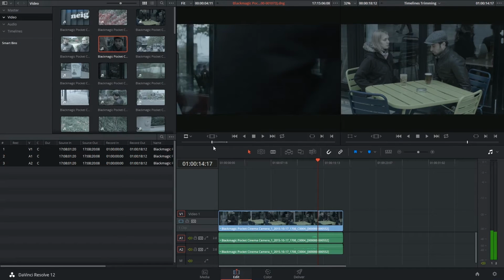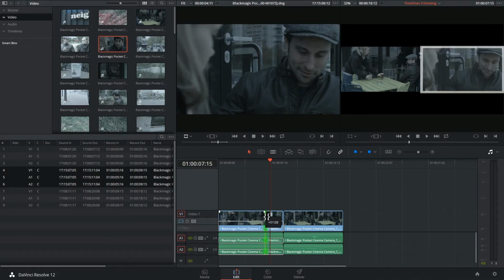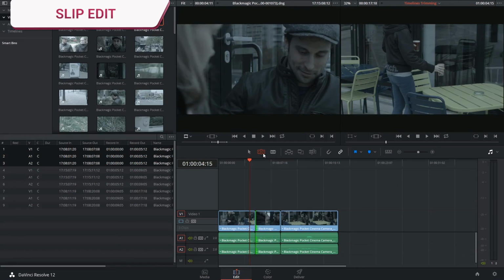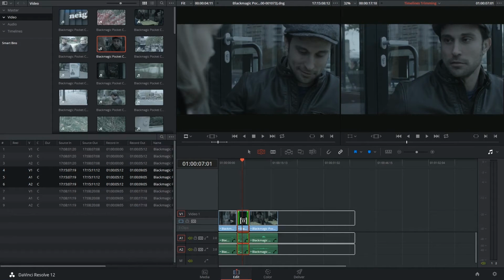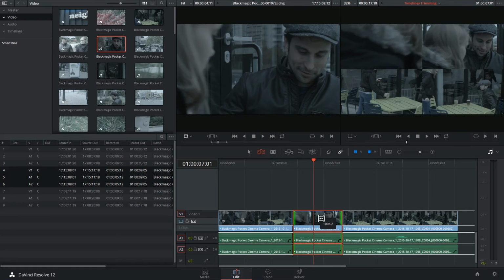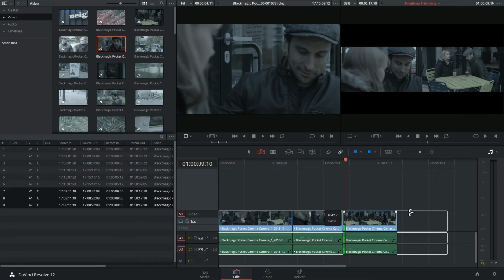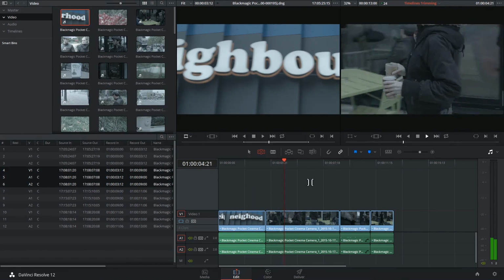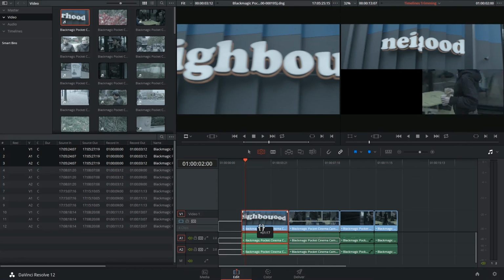DaVinci Resolve 12 - 25b Trimming Demonstration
A practical demonstration of the editing tools (rolling, slip/slide) presented in the past two videos. Working with footage from an improv scene captured from multiple angles, we assemble a narrative, keeping an eye on the action taking place on screen.

01:09 - rolling edit
02:02 - slip edit
03:49 - slide edit

Materials from Stratford (2015)
DOP: Andrew Fisun
Featuring: Michael Feldsher
& Anne Marie Rützou Bruntse
Producer: Goat's Eye View